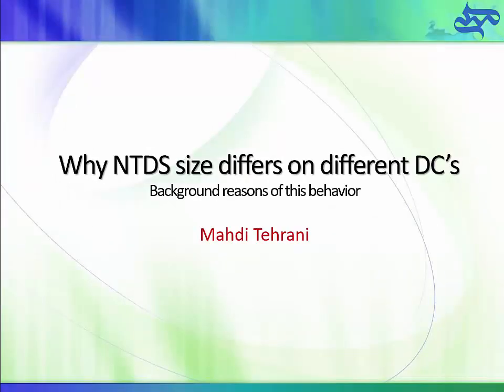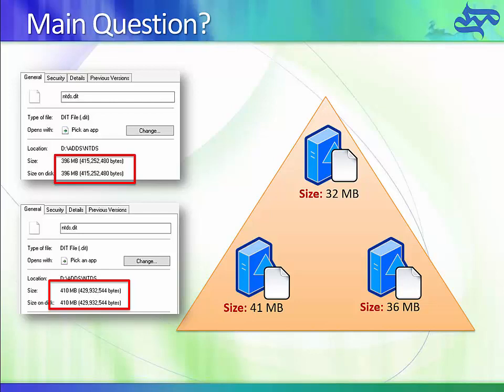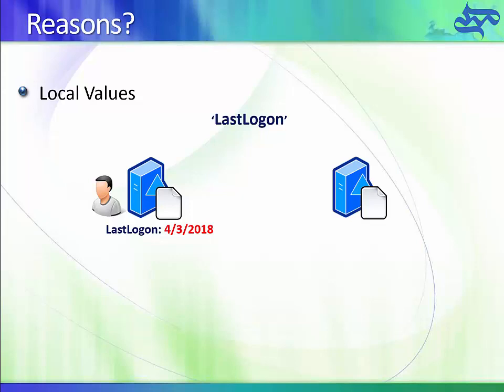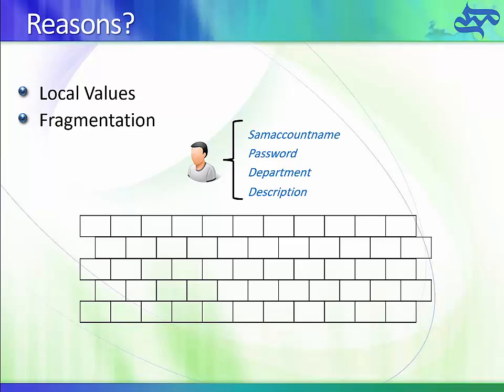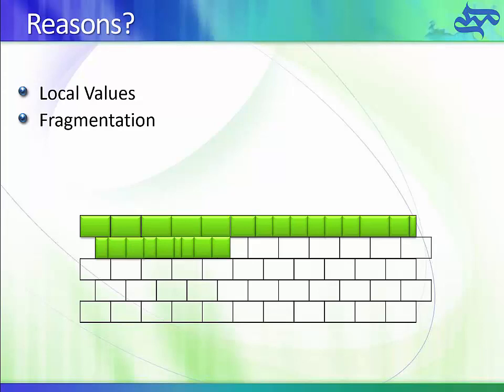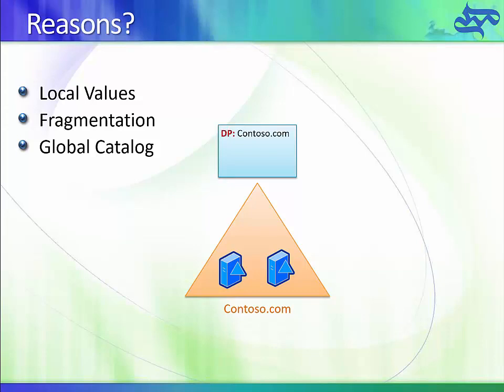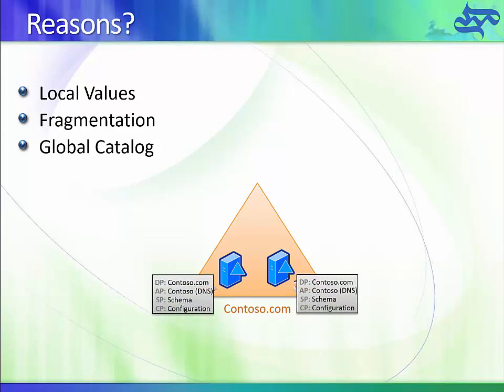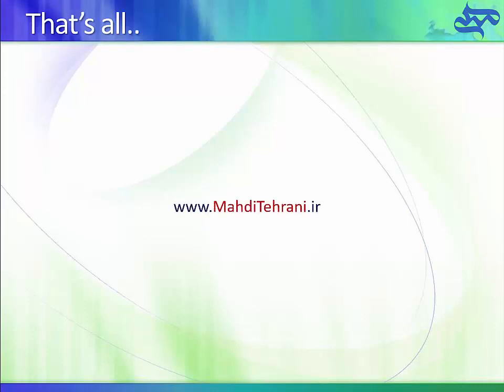Why NTDS size is confusing on different Domain Controllers?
Have you ever wondered why the size of Active Directory database is different on Domain Controllers? If all Domain Controllers hold a replica of all information, then why NTDS size is not the same? In this video I explain reasons behind this behavior.